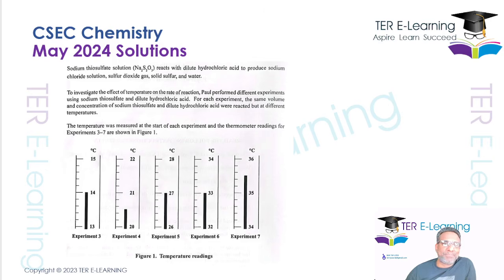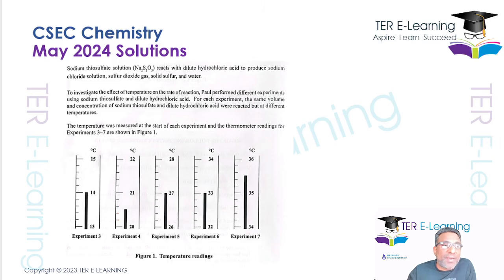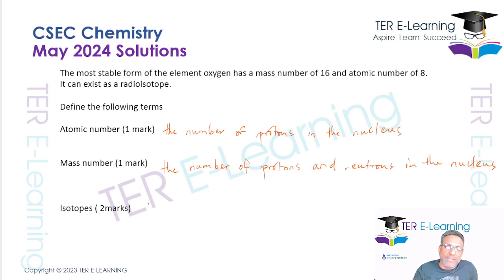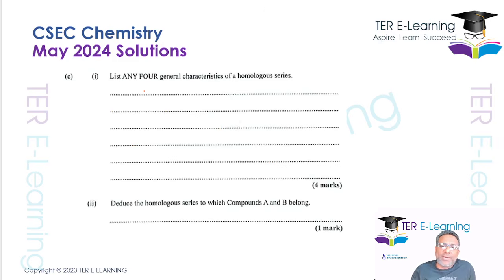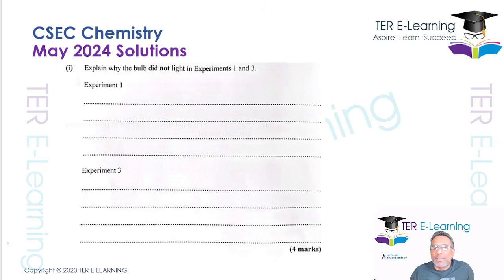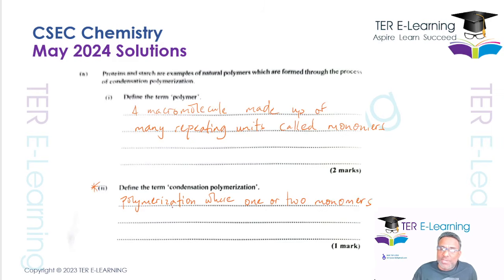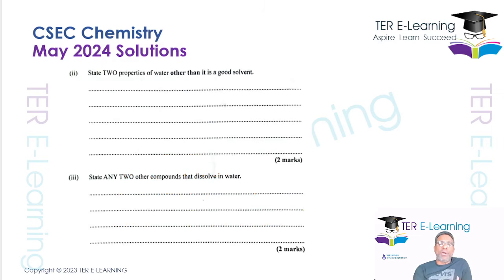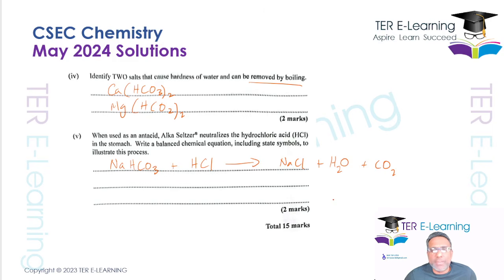CSEC Chemistry - May 2024 Paper 2 Solutions (Terry David)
Online CSEC Classes - Maths, Add Maths, Physics and Chemistry